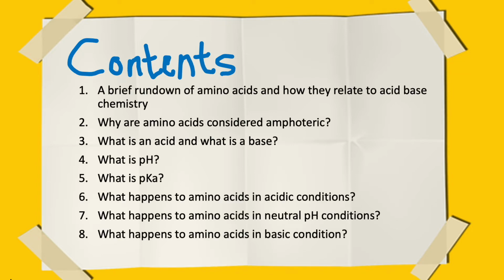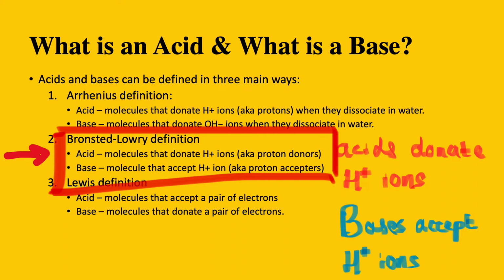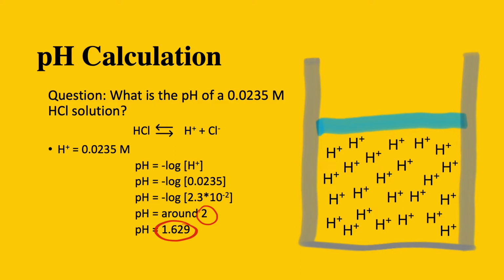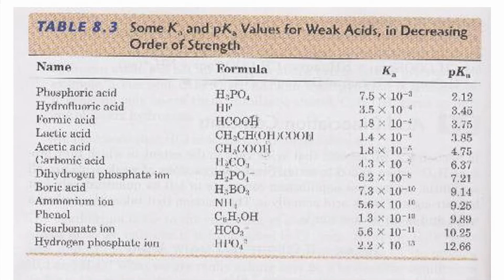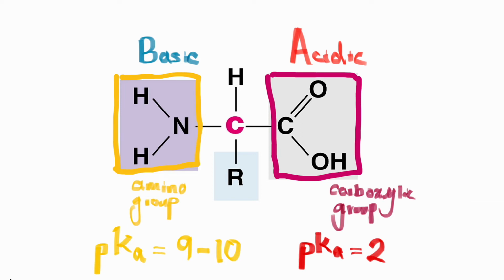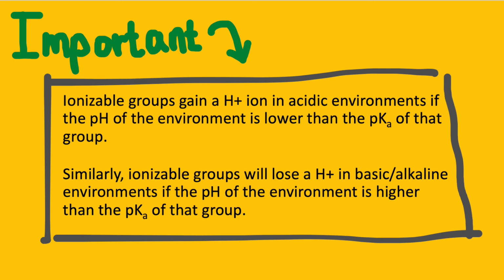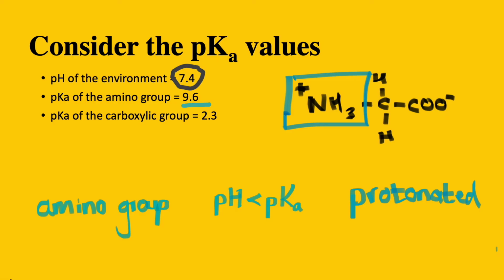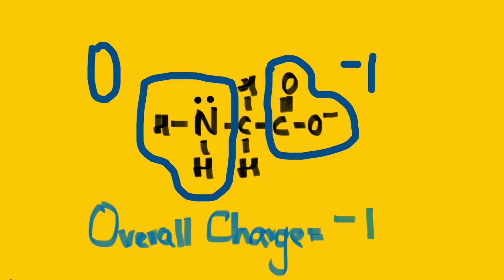How do Amino Acids behave in Acidic, Basic, and Neutral conditions? | MCAT Biochemistry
Amino acids are the building blocks of proteins, and their behavior can be affected by the pH of their environment. In this video, we'll explore how amino acids behave in acidic, basic, and neutral environments. You'll learn about the different types of amino acids, including those with acidic side chains, basic side chains, and un-ionizable side chains. We'll also discuss how the ionization state of amino acids can affect their properties and the ways in which they can interact with other molecules. Whether you're a student of biochemistry or just want to learn more about the chemical properties of amino acids, this video has something for you. Tune in to get a comprehensive overview of amino acids in different pH environments.

This video talks about the acid-base chemistry of amino acids. It dives deep into all the essential concepts you need to know in order to understand how any amino acid will behave in any pH condition. This video was created to help you truly learn how to derive answers on your own without having to memorize a lot.

It contains a brief intro to amino acids and answers the following questions: Why are amino acids considered amphoteric? What is an acid and what is a base? What is pH? What is pKa? What happens to amino acids in acidic conditions? What happens to amino acids in neutral pH conditions? and What happens to amino acids in basic conditions?

This video will help you learn the basics and foundational knowledge needed to ace your exams!

Timestamps
0:00 Intro
0:08 Contents
0:53 A brief rundown of amino acids and how they relate to acid-base chemistry
1:40 Why are amino acids considered amphoteric?
2:01 What is an acid and what is a base?
4:13 What is pH?
5:47 Example of a pH calculation
10:45 What is pKa?
15:46 Important rule of thumb to remember
16:53 Glycine in acidic, neutral, and basic conditions
17:20 What happens to amino acids in acidic conditions?
21:25 What happens to amino acids in neutral pH conditions?
24:33 What happens to amino acids in basic conditions?
27:09 Outro

Check Out Some of Our Other Lessons